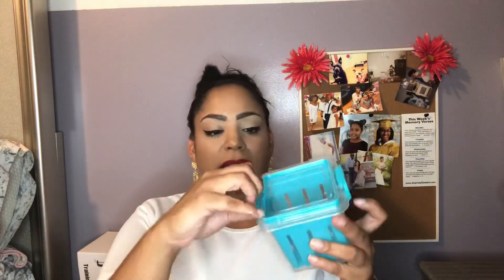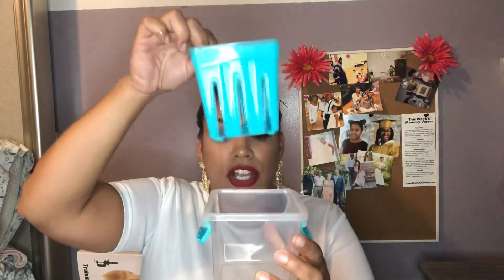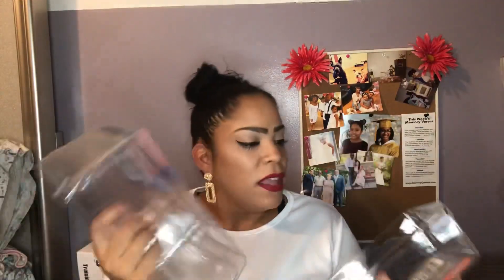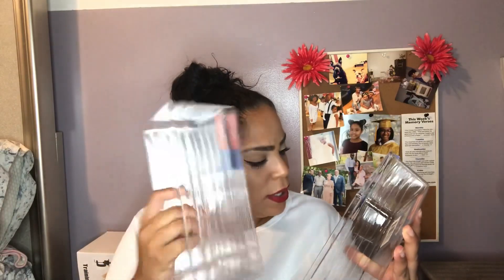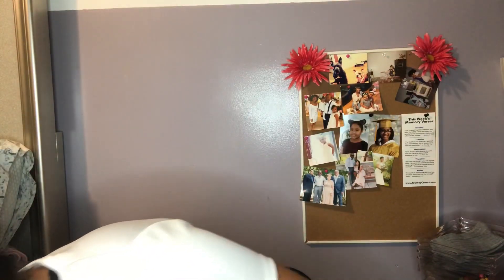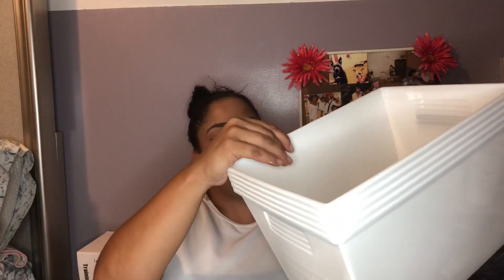DOLLAR TREE HAUL! ALL NEW ITEMS!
Hey guys I hope you enjoy this dollartreehaul I found some great deals!